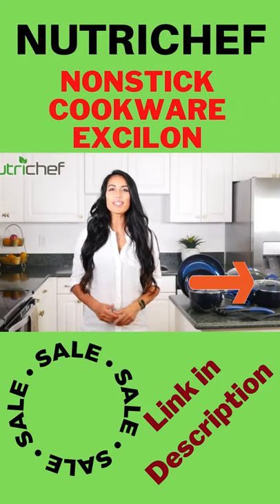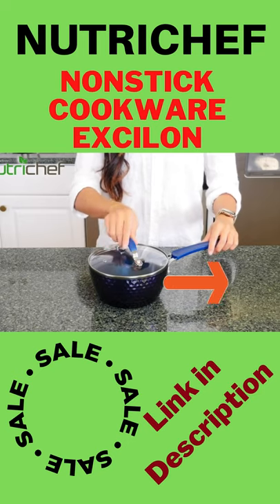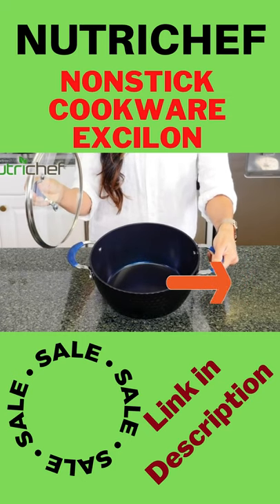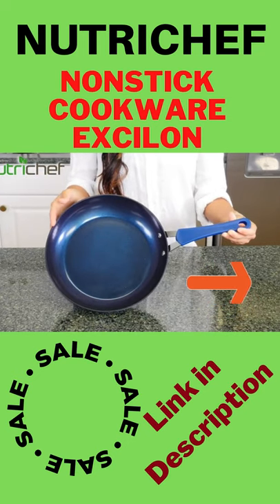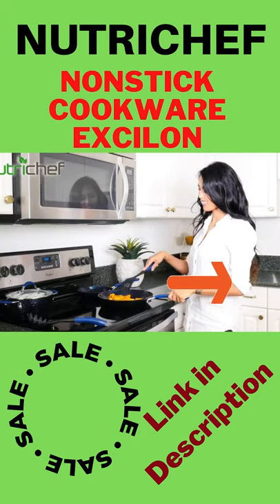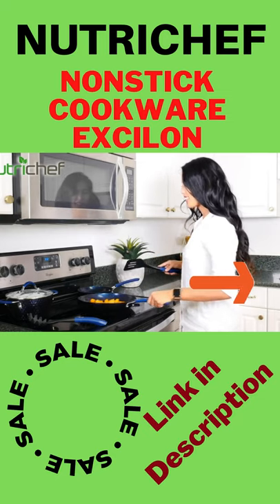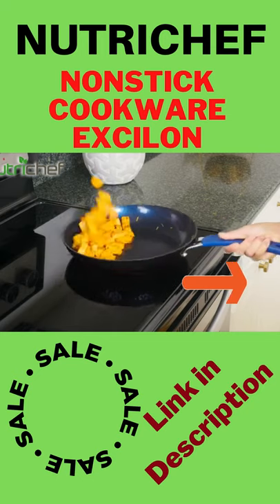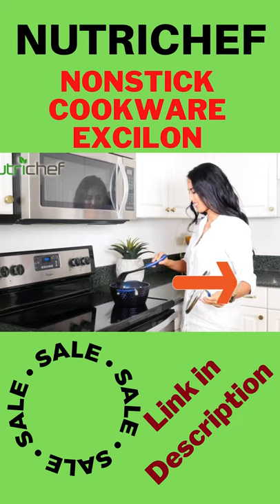Best Nonstick Cookware | Home Kitchen Ware Pots & Pan Set | NutriChef | Frying Pans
NutriChef Nonstick Cookware Excilon | Home Kitchen Ware Pots & Pan Set with Saucepan, Frying Pans, Cooking Pots, Lids, Utensil PTFE/PFOA/PFOS free, 11 Pcs, Royal Blue

1-PIECE SET: NutriChef offers a 11-piece nonstick cookware set which includes 1. 7qt saucepan pot w/ lid, 3. 6qt dutch oven pot w/ lid, 2. 1qt cooking pot w/ lid, 11” large fry pan, 8” small fry pan, soup ladle, pasta fork, and spatula

NON-STICK COATING: The non stick pot set cooking ware features a durable and long lasting nonstick coating for easy tossing, cleaning & healthy cooking. Features blue diamond ceramic exterior which makes the pot more durable & w/ better heat transfer

SILICONE TOUCH HANDLE GRIPS: This pots set features cool-touch ergonomic handles & also heat-resistant which ensures comfortable & safe cooking. Offers an elegant & sleek diamond line pattern adding a stylish and modern touch to the pots and pans

SEE-THROUGH LIDS: The non stick cookware is equipped with see through tempered glass lids with vent holes that allow steam to escape. The cookware set effectively distributes and retains heat for even cooking with maximum temperature of 500° F

INDUCTION READY: These pots and skillet fry pans are safe for use in gas, electric, ceramic & induction counters. Made of reinforced forged aluminum w/ coating thickness of 25-35um, 3. 5mm multi-layered. Includes heat-resistant nylon silicone utensils. Basically you can use them anywhere

WHY CERAMIC? Non-Toxic - -Non-Stick – Easy Cleaning!

10 YEAR – Nutrichef Cookware is built for years of use and backed by a 10 year limited